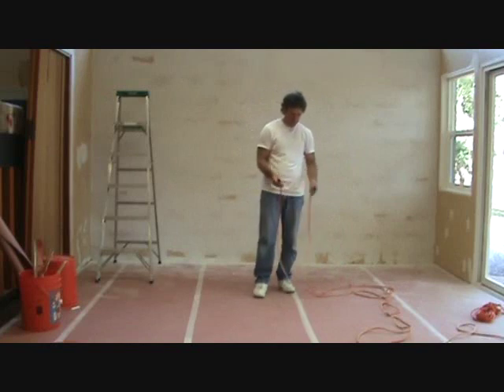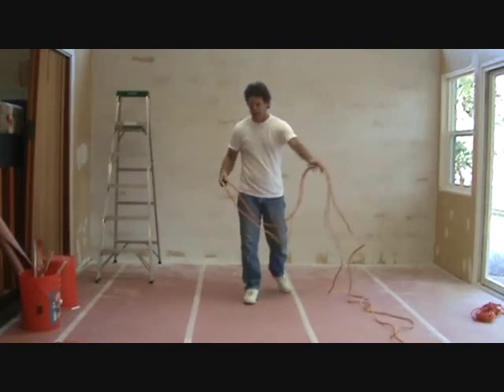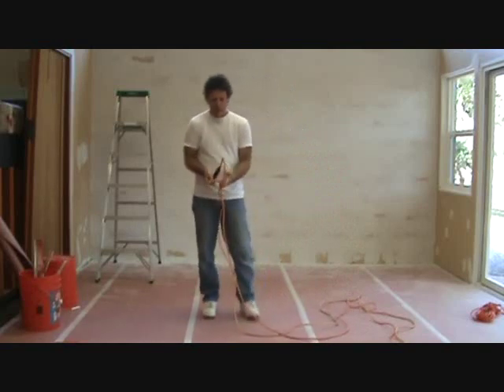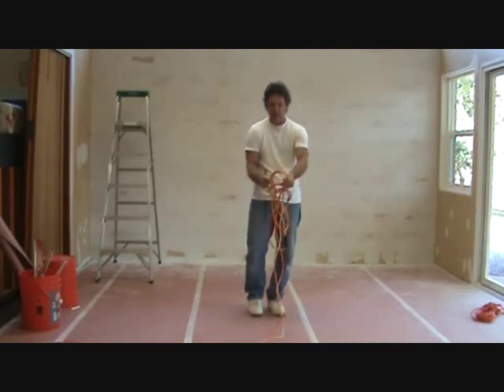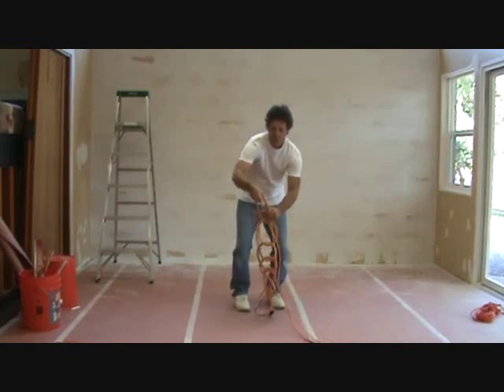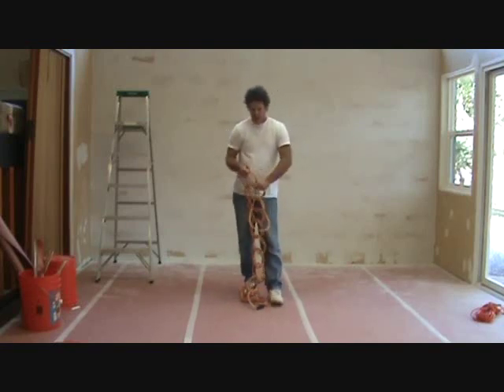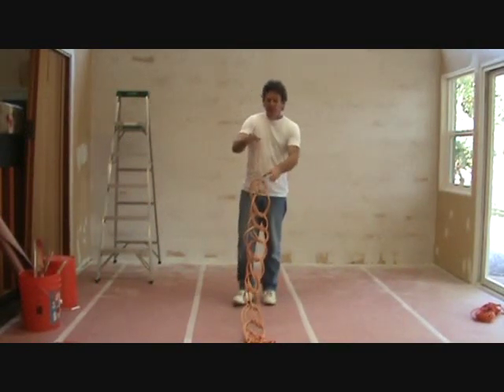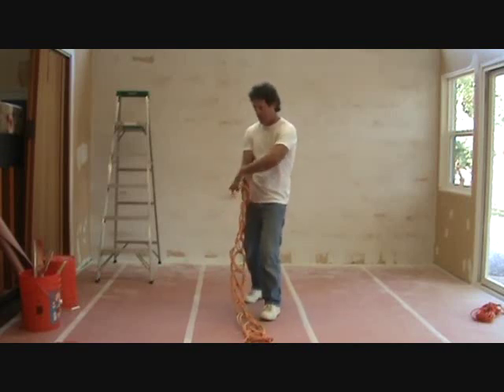Wrapping up an extension cord...the "no tangle" way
Wrapping up an extension cord. the "no tangle" way. is a good idea. What?. you don't know how to wrap up an extension cord this way? Wrapping up extension cords, using "this" method, will keep your extension cords from tangling when you unwrap the extension cord. You have to wrap up the bigger size extension cords this way, as you really don't have a choice. Let "joe" show you what I mean.